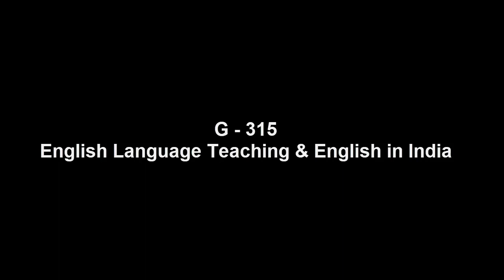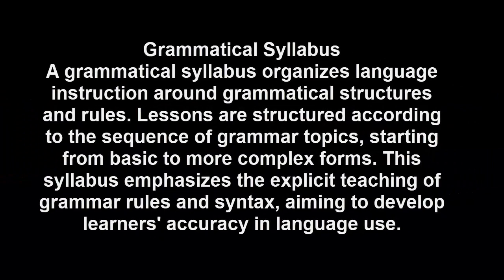English Language Teaching In India | Exploring Different Types of Language Syllabus | MA English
In the field of language teaching and curriculum development, various types of syllabi are used to structure language learning programs based on different organizing principles. Each syllabus type reflects a distinct approach to language instruction, focusing on specific linguistic aspects or communicative functions. Additionally, the process of needs analysis plays a crucial role in identifying learners' goals and objectives, guiding the selection and implementation of an appropriate syllabus.

Grammatical Syllabus
A grammatical syllabus organizes language instruction around grammatical structures and rules. Lessons are structured according to the sequence of grammar topics, starting from basic to more complex forms. This syllabus emphasizes the explicit teaching of grammar rules and syntax, aiming to develop learners' accuracy in language use.

Functional Syllabus
A functional syllabus focuses on language functions or communicative purposes. It categorizes language based on what learners can do with it in various contexts, such as making requests, giving directions, expressing opinions, etc. This syllabus aims to develop learners' communicative competence by teaching language in meaningful, real-life situations.

Notional Syllabus
A notional syllabus organizes language instruction around notions or concepts that learners need to express. It categorizes language based on semantic concepts like time, quantity, location, etc., allowing learners to understand and use language in relation to different ideas and meanings.

Procedural Syllabus
A procedural syllabus emphasizes language learning through specific tasks or procedures. It focuses on teaching language in action-oriented contexts, where learners engage in tasks that require the use of language skills to achieve specific goals or outcomes.

Task-Based Syllabus
A task-based syllabus structures language learning around real-world tasks that learners need to perform. Language is taught through meaningful tasks or activities, encouraging learners to use language communicatively to accomplish specific objectives.

Content Syllabus
A content syllabus integrates language learning with subject matter content. Language instruction is organized around topics from academic disciplines like science, history, or literature, allowing learners to develop language skills while acquiring knowledge in different areas.

Needs Analysis
Needs analysis is a systematic process of assessing learners' language needs, goals, and expectations. It involves gathering information about learners' proficiency levels, learning preferences, interests, and specific purposes for learning the language. Needs analysis helps educators tailor language programs and select appropriate syllabi that meet learners' individual or institutional requirements.

Importance of Needs Analysis
Customized Learning: Needs analysis ensures that language programs are tailored to meet learners' specific needs and objectives, enhancing the relevance and effectiveness of instruction.

Targeted Instruction: By identifying learners' language gaps and areas of improvement, needs analysis helps educators prioritize teaching objectives and select appropriate content and activities.

Motivation and Engagement: Addressing learners' interests and goals through needs analysis fosters motivation and engagement, leading to more meaningful learning experiences.

Optimized Learning Outcomes: Matching instructional content and methodologies to learners' needs maximizes learning outcomes and promotes language proficiency development.

In conclusion, understanding different types of language syllabi and conducting needs analysis are essential aspects of effective language curriculum design. By aligning language instruction with learners' goals and contexts, educators can create engaging and purposeful learning experiences that facilitate language acquisition and proficiency.